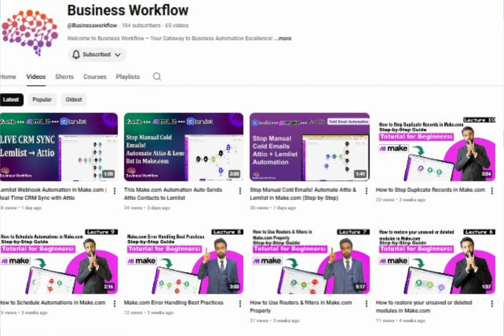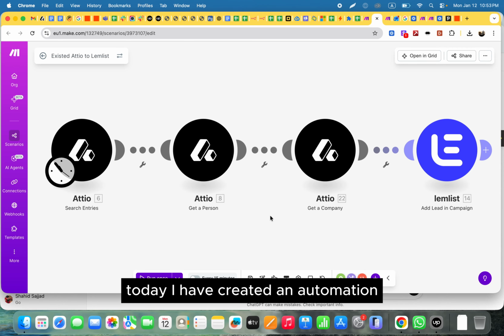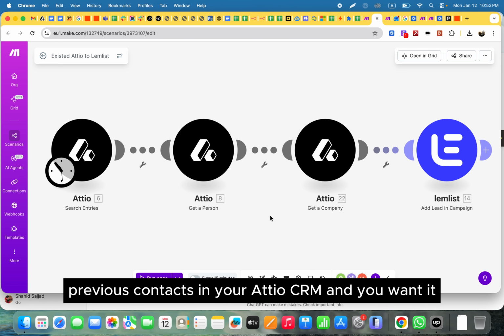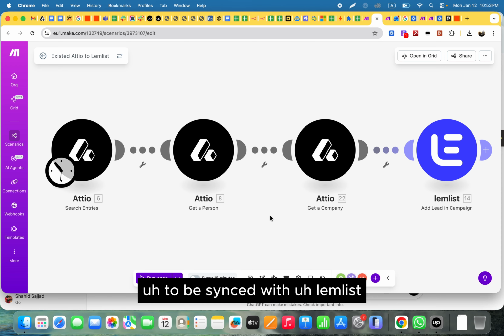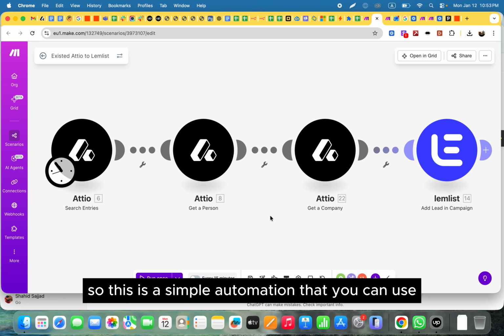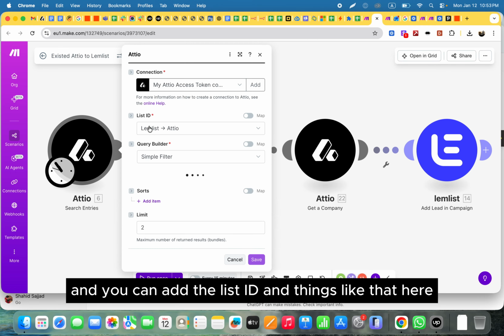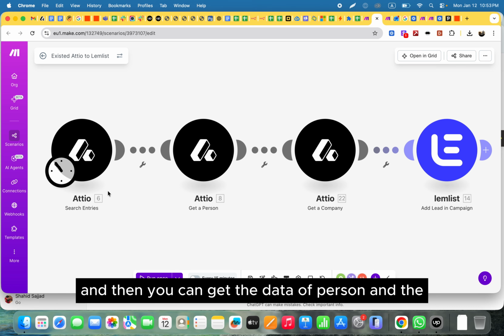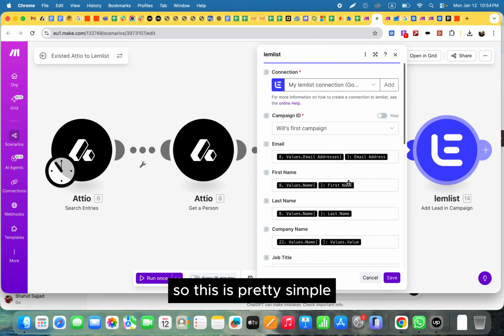Attio CRM to Lemlist — Sync Existing Contacts Automatically in Make.com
Already have contacts in Attio but adding them to Lemlist manually
one by one? In this tutorial I'll show you how to sync your existing
Attio contacts directly into Lemlist campaigns — automatically,
without duplicates, using Make.com.

This is the smarter way to launch cold email campaigns from your
existing CRM data. No exports, no copy-paste, no missed leads.

📌 WHAT YOU'LL LEARN IN THIS VIDEO

✅ How to search and fetch existing contacts from Attio CRM
✅ How to pull person and company data from Attio automatically
✅ How to push Attio contacts directly into Lemlist campaigns
✅ How to handle filters, field mapping & duplicate prevention
✅ How to build scalable no-code CRM sync workflows in Make.com
✅ How to adapt the same logic for HubSpot, Salesforce & more

🚀 WHY THIS AUTOMATION WILL CHANGE YOUR OUTREACH

📋 Sync ALL existing Attio contacts to Lemlist in one run
🚫 No duplicate contacts — built-in duplicate handling
⚡ Launch cold email campaigns from your CRM data instantly
🔄 Works for both new and existing contacts in Attio
📊 Fetch company + person data together in a single workflow
🛠️ Reusable logic — connect Attio to HubSpot, Salesforce & more

I build custom CRM automation systems for businesses, agencies
and freelancers using Make.com, Attio, Lemlist & more.
Let's automate your entire outreach pipeline.

0:00 - Introduction
0:10 - Why sync existing Attio contacts to Lemlist?
0:25 - Overview of the full workflow
0:40 - Searching existing contacts in Attio via Make.com
0:55 - Fetching person & company data from Attio
1:05 - Pushing contacts into Lemlist campaigns
1:13 - Filters, mapping & duplicate handling explained

(Update with your actual timestamps)

▶ Attio to Lemlist Automation — Auto-Send New Contacts Using Make.com
▶ [Add more related videos here]

🔍 WHO IS THIS FOR?

This tutorial is perfect for sales teams, agency owners, freelancers,
and B2B marketers who already have contacts stored in Attio CRM and
want to launch cold email campaigns through Lemlist without any
manual data entry.

Unlike the previous tutorial that handles new contacts, this
automation targets your existing Attio database — making it
ideal for bulk campaign launches, re-engagement sequences,
and CRM cleanup workflows.

Make.com (formerly Integromat) makes it possible to search,
filter, and map your Attio data into Lemlist with zero coding.